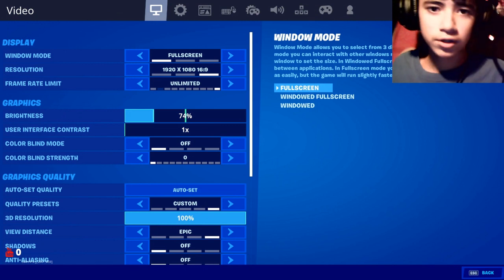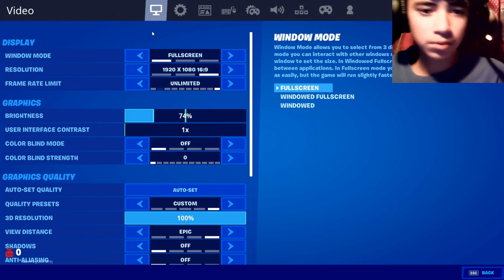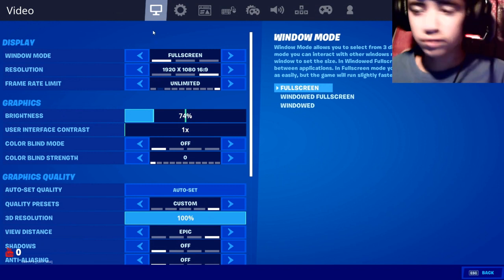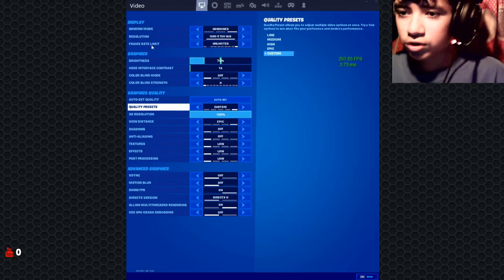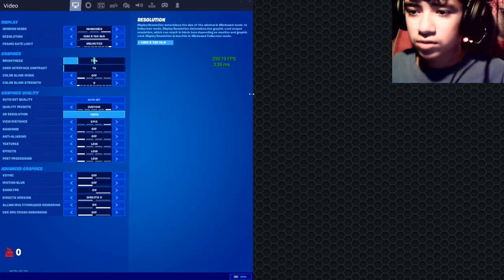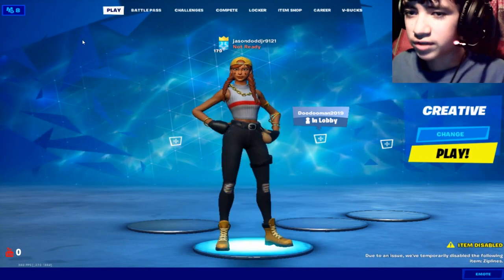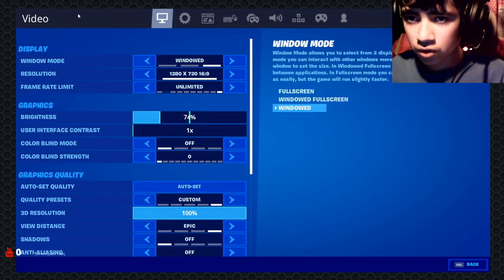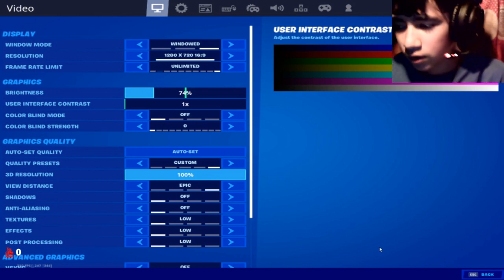how to play fortnite in stretched resolution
and on geforce now go to settings then select custom then put the resolution 1366x768